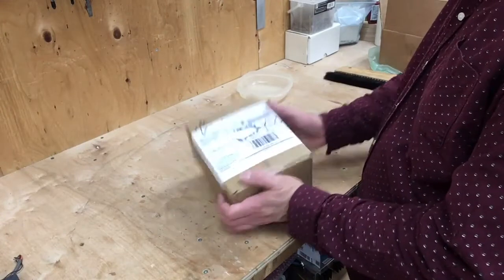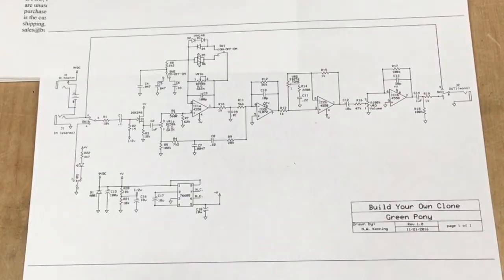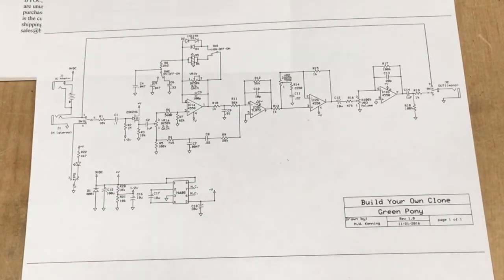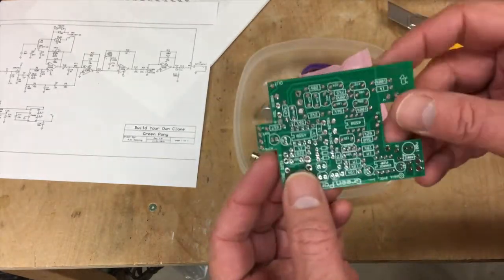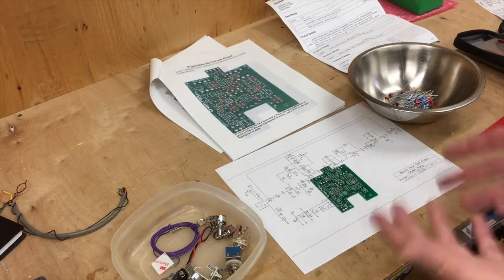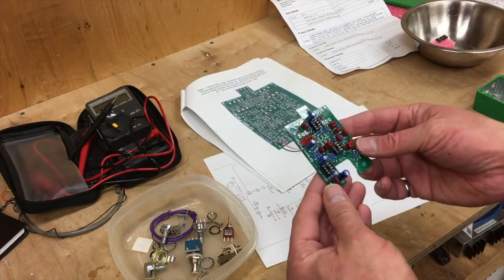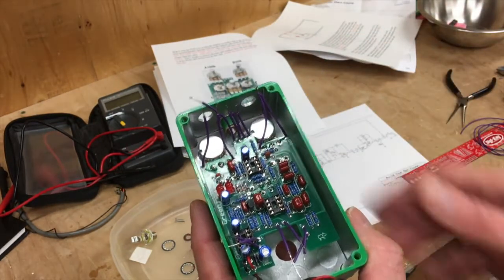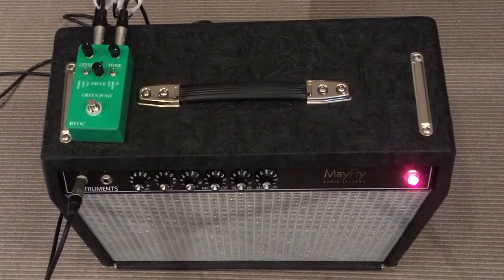Mayfly On the Bench: Green Pony Kit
We build and test a Green Pony overdrive from BYOC.